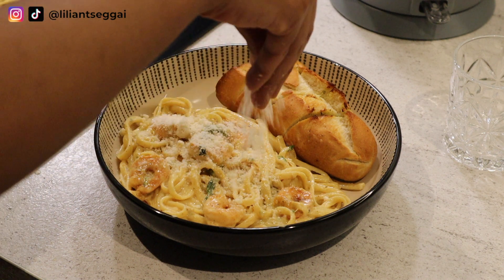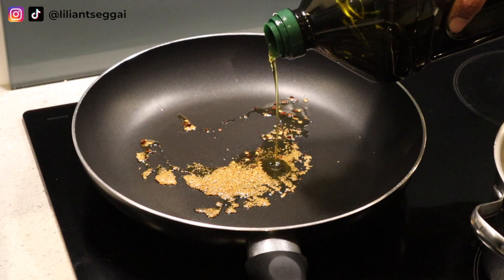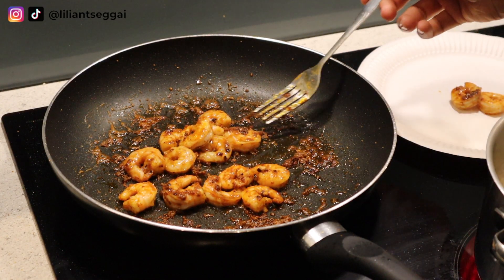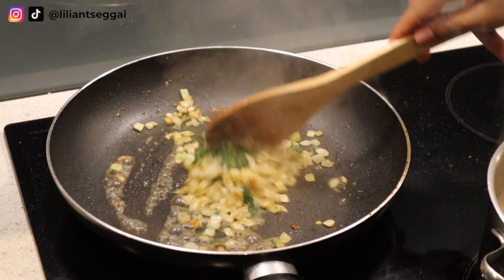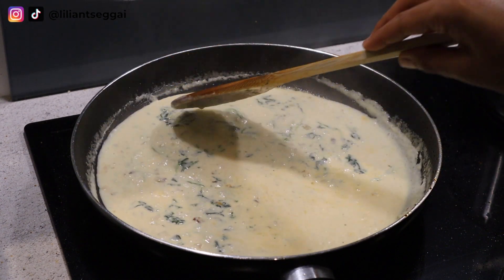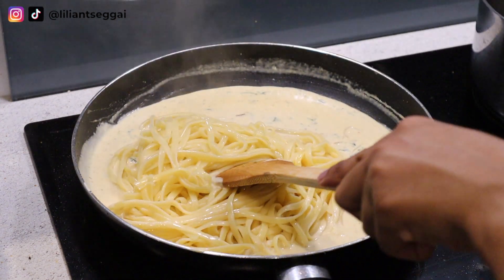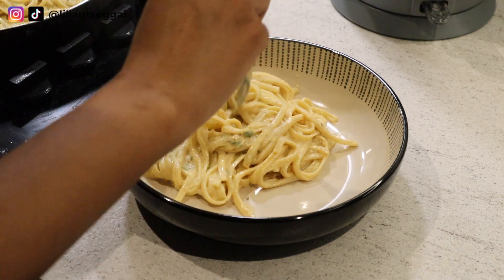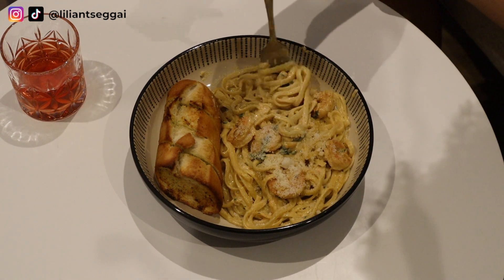easy weekday dinner: creamy shrimp pasta | quick & delicious comfort meal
Hi loves,

Today I'm showing you how to make this super easy creamy pasta sauce with shrimps! This one of my favorite comfort meals and you can replace the shrimp with any kind of protein - my favorites are salmon or chicken 😍

Ingredients:
Olive Oil
Linguine (or any other pasta)
Shrimps (or any other protein)
Salt
Black pepper
Garlic Powder
Chilli Flakes
Garlic & Herb seasoning
Cajun seasoning
Paprika powder
Onion
Garlic
Spinach (frozen or fresh)
Double cream
Maggi stock cube
Grated cheese (mozzarella or cheddar)
Parmesan cheese

PREMIUM quality human hair bundles and wigs at Purity Hair 💙
🙌 (orders over £100)

Sleek makeup PWDR Brow Pencil
Benefit 24 Hour Brow Setter Clear Brow Gel

GENERAL INFO:
Age: 24
Country: UK
Camera: Canon EOS M50 / iPhone 14 Pro
Editing program: iMovie